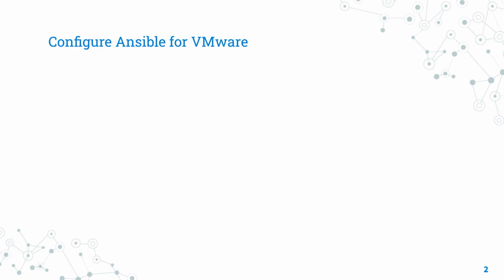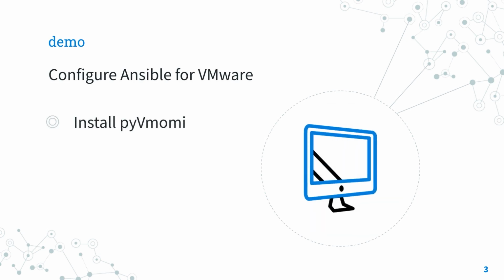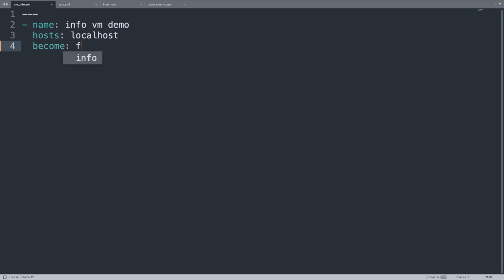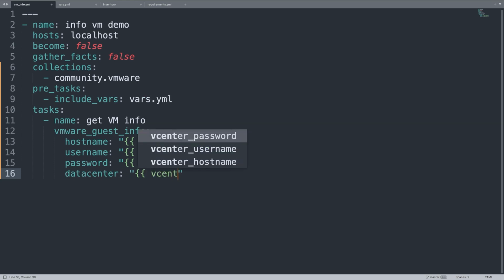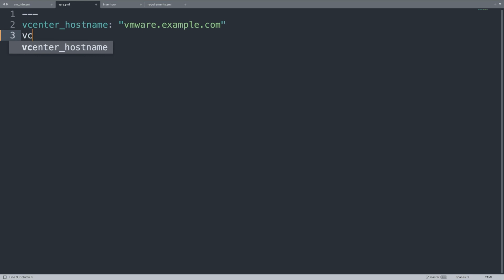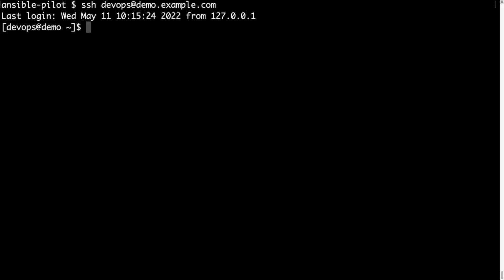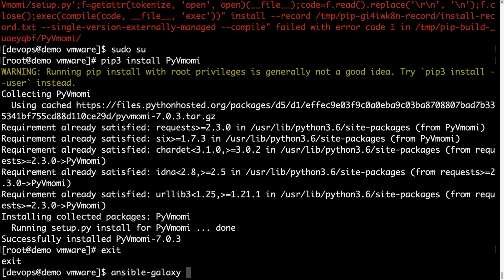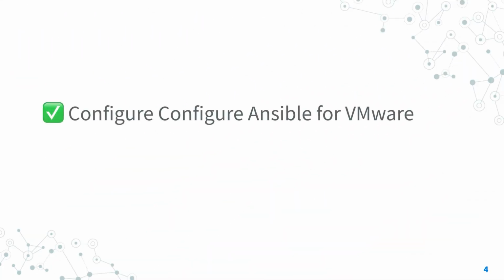Automating with Ansible: Magic Variables and Execution - Course Overview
Mastering Automation for VMware, AWS, and PostgreSQL with Ansible Magic Variables